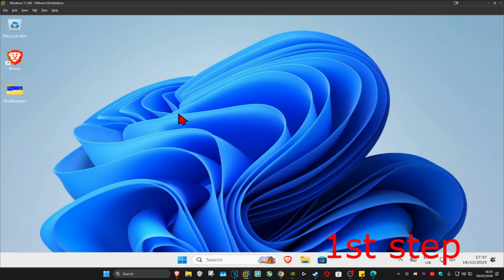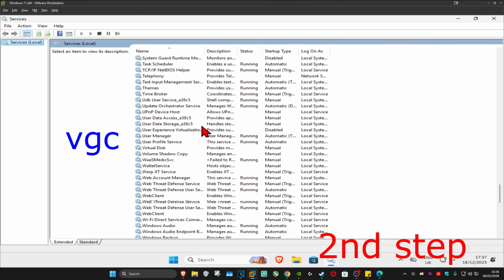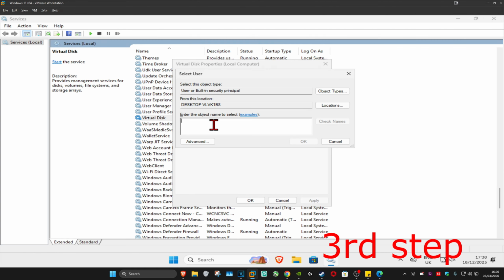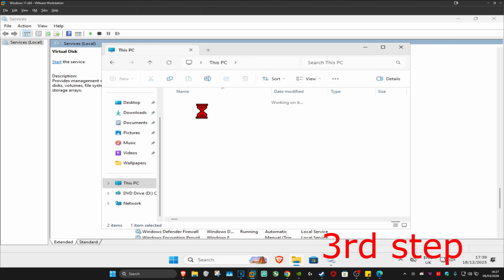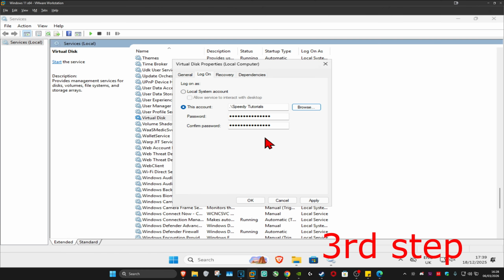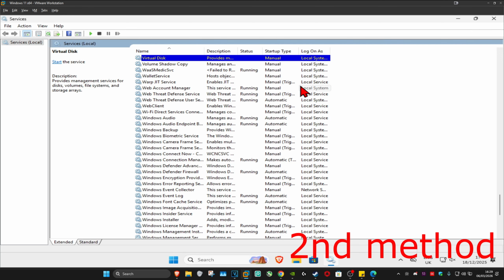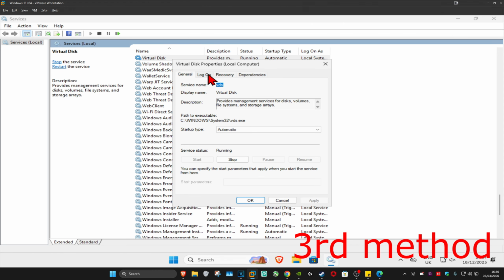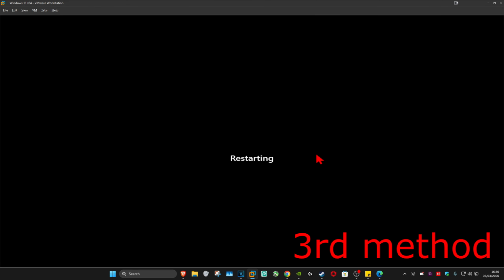How To Fix Windows Could Not Start The VGC Service On Local Computer Error 1053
In this tutorial, I’ll show you how to fix the “Windows could not start the VGC Service on Local Computer – Error 1053” on PC. This issue usually occurs due to corrupted Riot Vanguard files, service misconfigurations, or permission issues. I’ll guide you step-by-step to repair or reinstall Vanguard and get Valorant running properly.

Issues addressed in this tutorial:
vgc service not starting fix pc
windows error 1053 valorant
riot vanguard service repair windows 11
fix vgc service error local computer
valorant vgc service not running solution
windows 10 riot vanguard issue